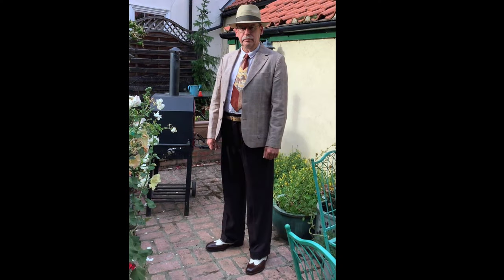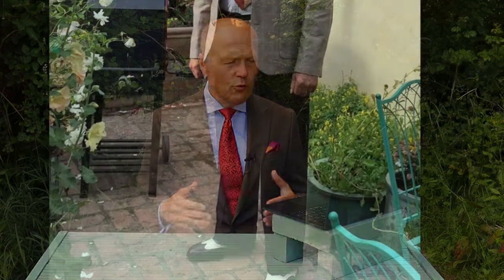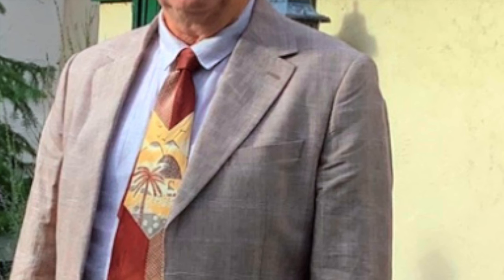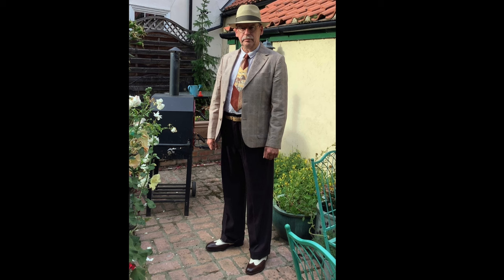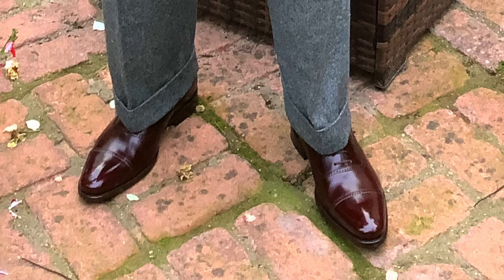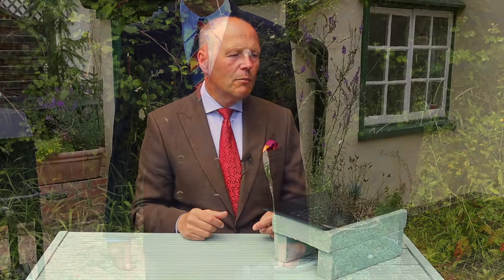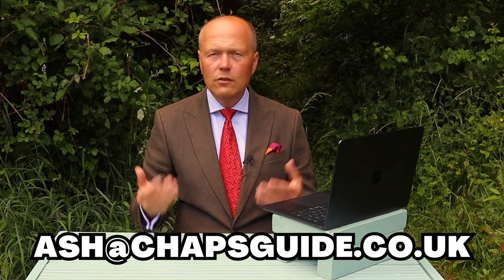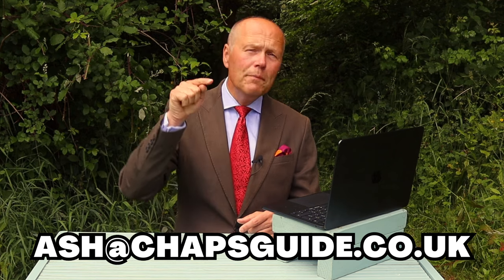AM I A CHAP | SARTORIAL REVIEW | VINTAGE EDITION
In this video your host discusses the sartorial offerings of dapper gentleman Richard.

Deepest thanks to viewer Richard, for sharing his story and for providing the images used in this video.